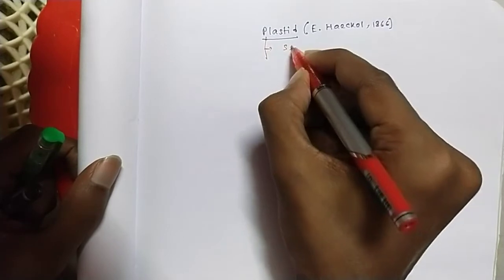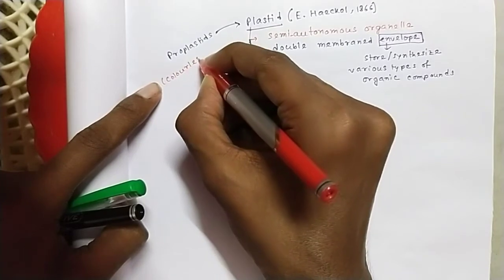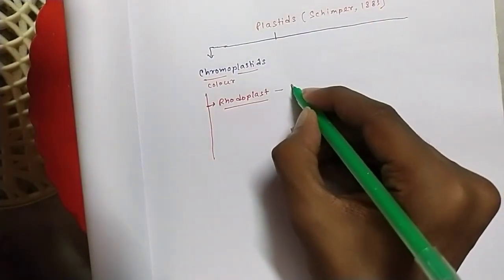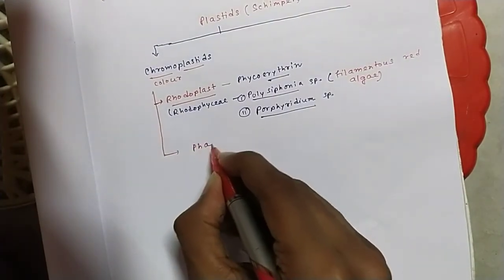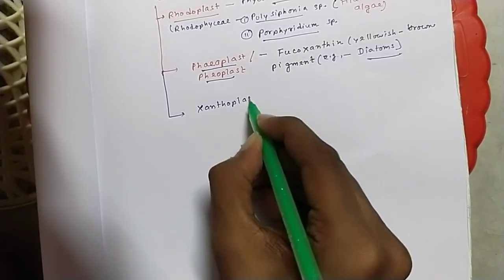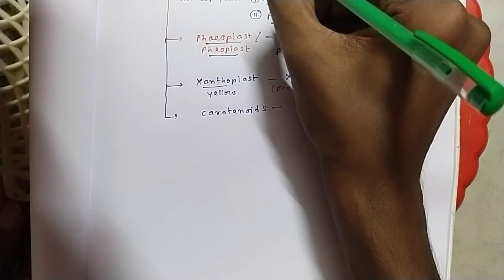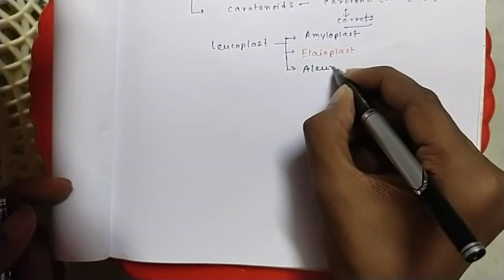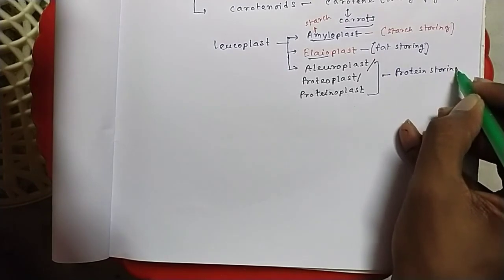PLASTID( NEET BIOLOGY)- CLASS 11 BIOLOGY